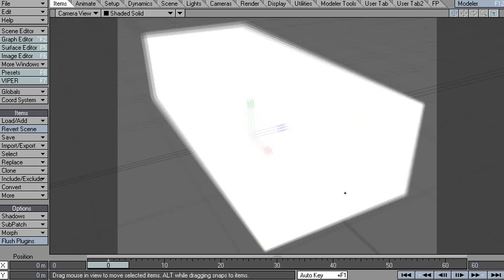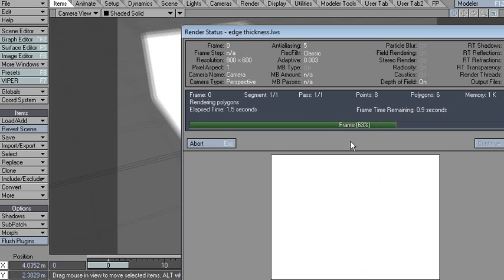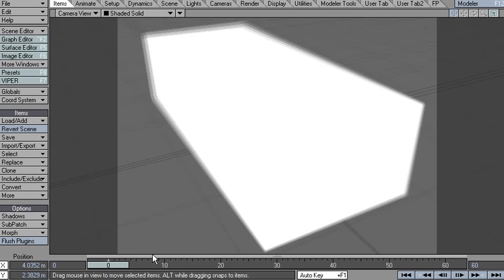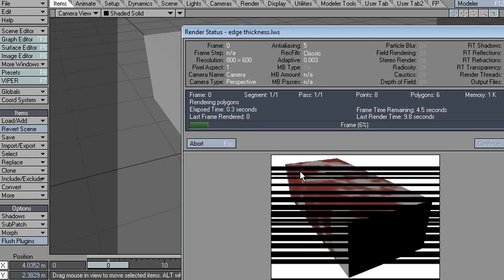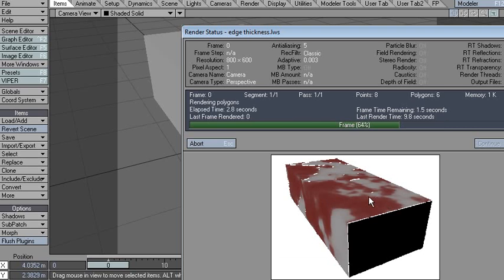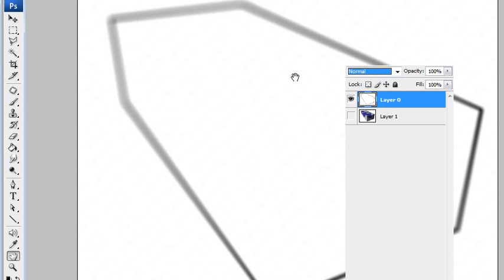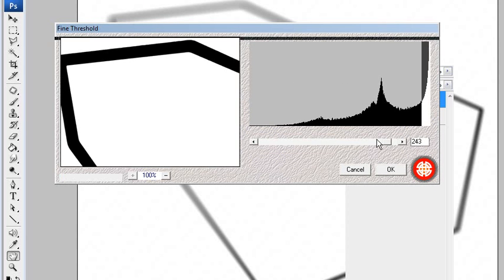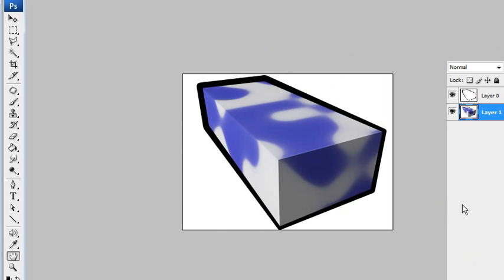LightWave test - Return of the Edge depth thickness (X)